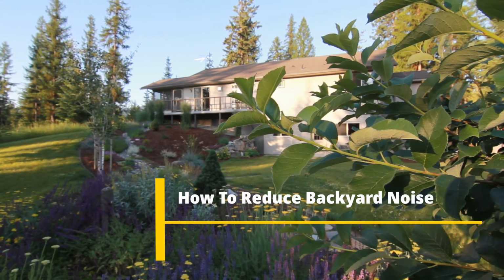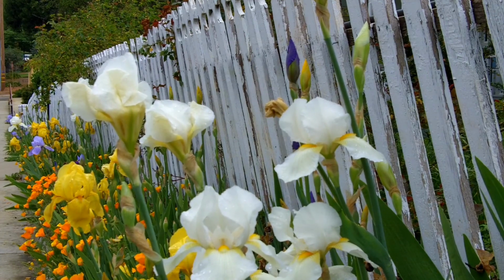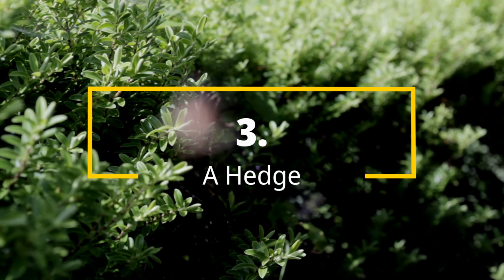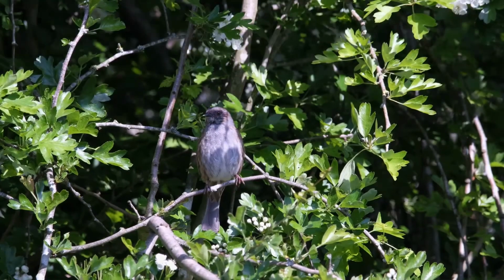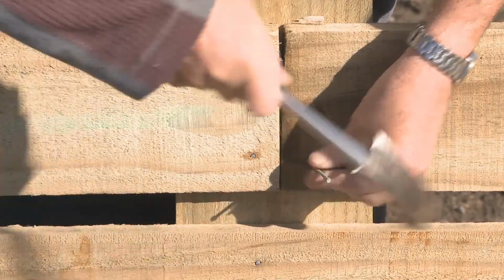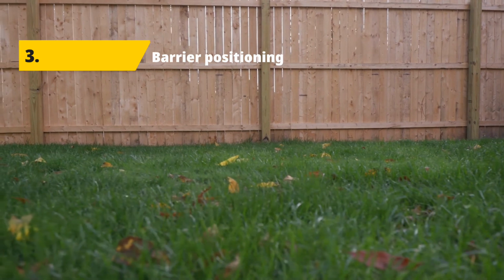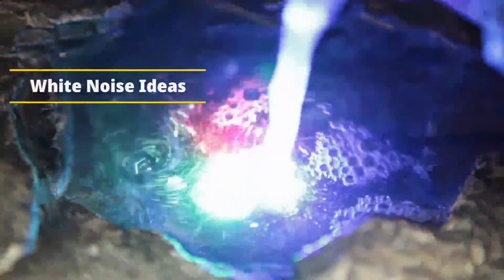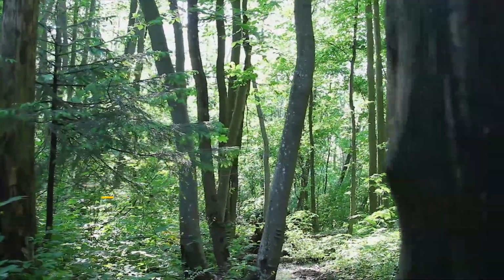4 Ways To Reduce Backyard Noise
Looking to reduce noise in your backyard?

Whatever your noise problem is these 4 tips will help you turn your garden into a quiet oasis.